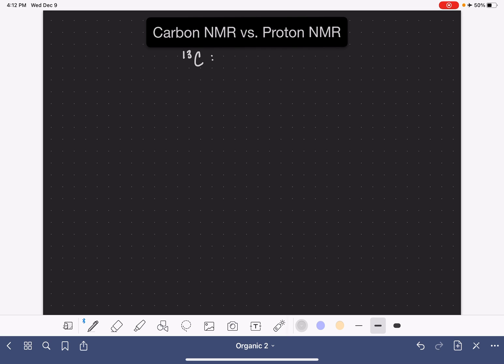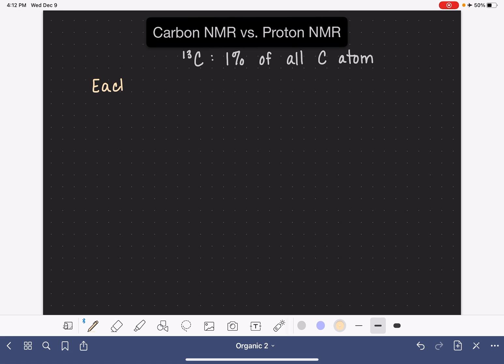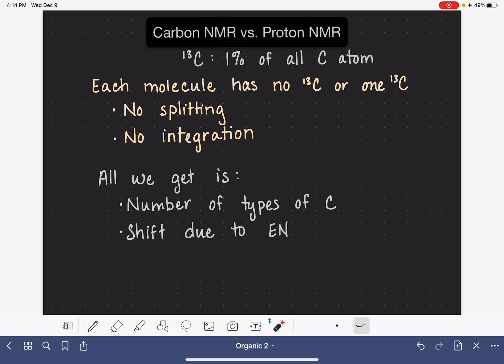31: Carbon NMR vs. proton NMR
Carbon NMR is used to detect the number of chemically-equivalent carbon atoms in a molecule.  Unlike H-NMR, C-NMR does not provide integration or splitting.